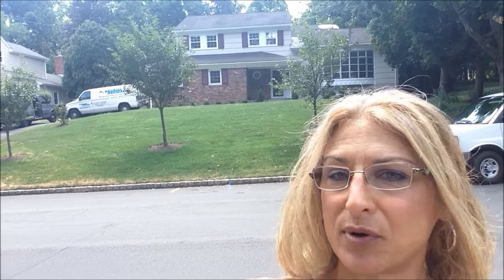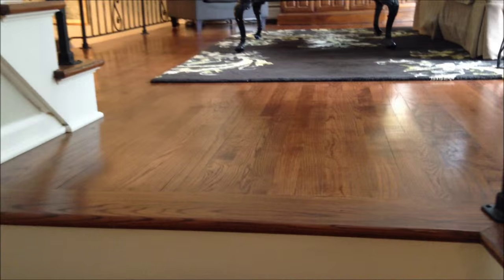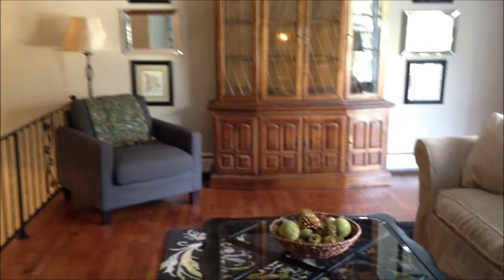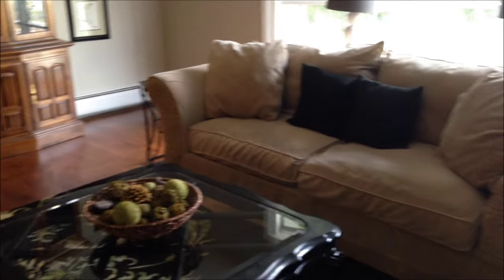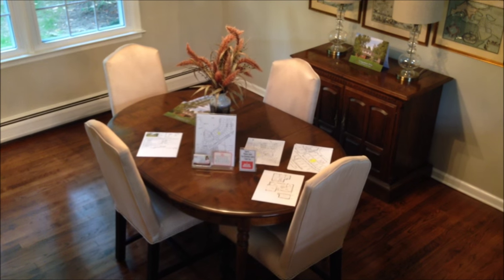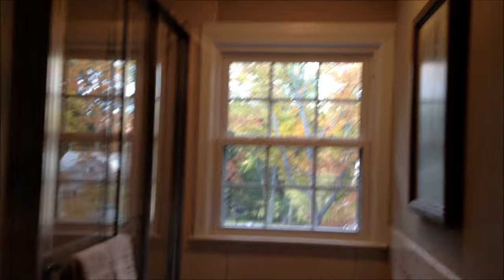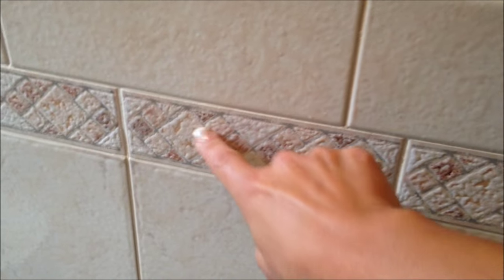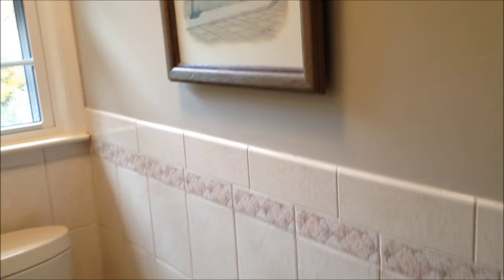A Day With the Diva- "Choosing colors to stage a house for sale"-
Video Blog. Follow the Paint Diva as she goes to work and chooses  paint colors for her clients. In this episode she prepares a home to go on the market.